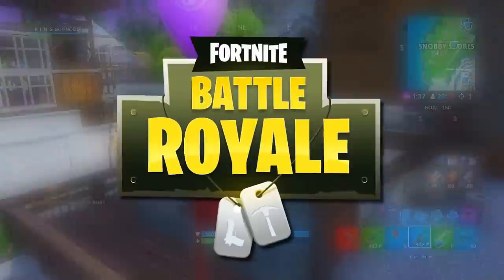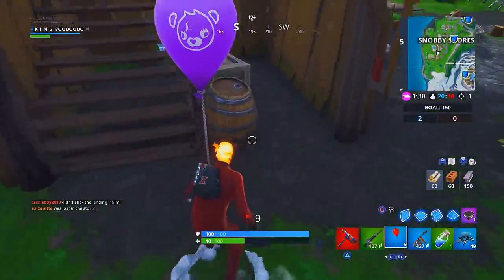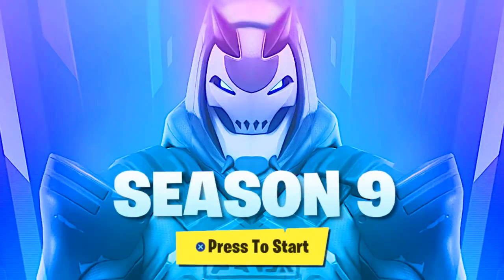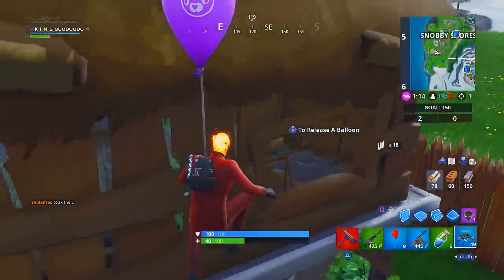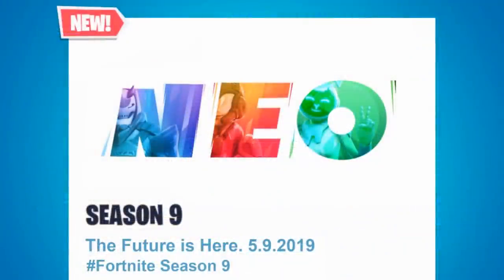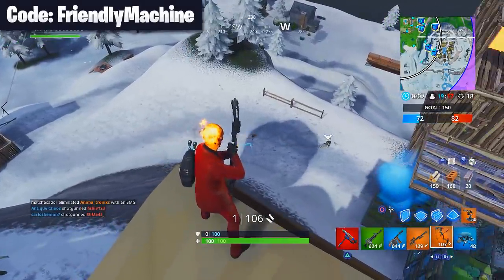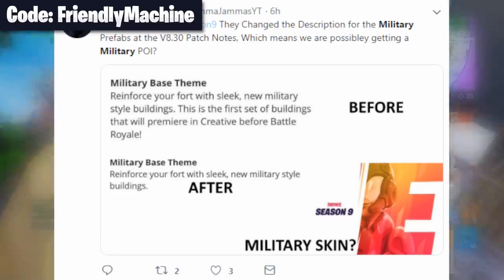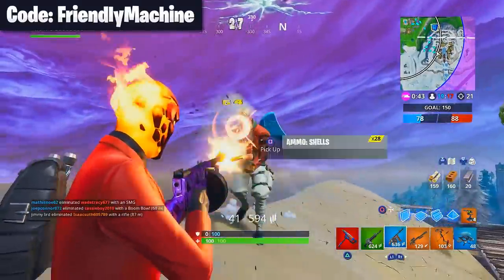*NEW* SEASON 9 BATTLE PASS SKINS & THEME! FORTNITE BATTLE ROYALE SEASON 9 SKINS LEAKED/ INFORMATION!